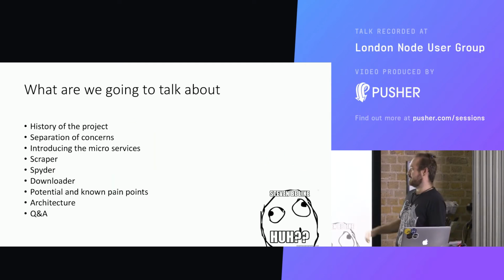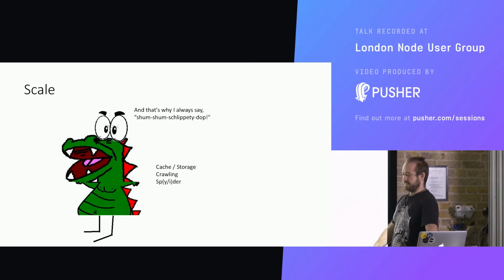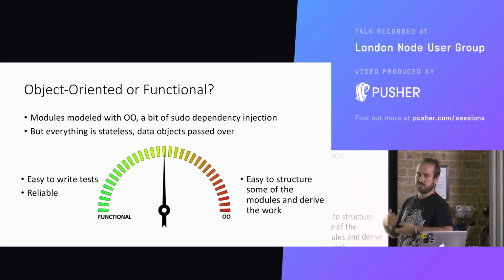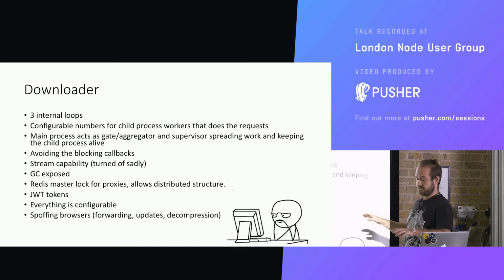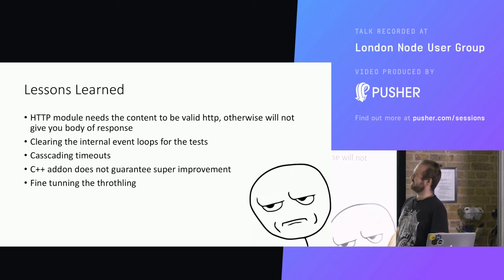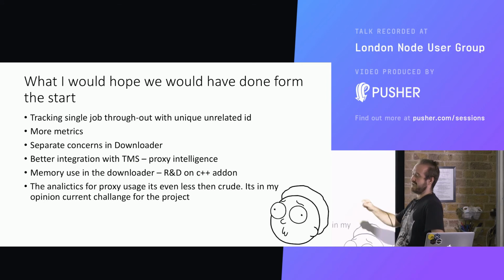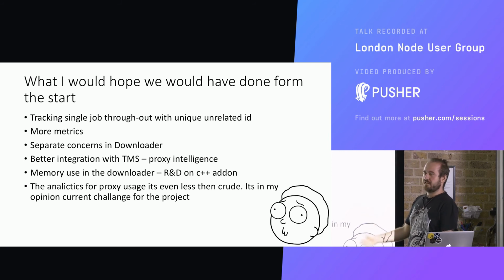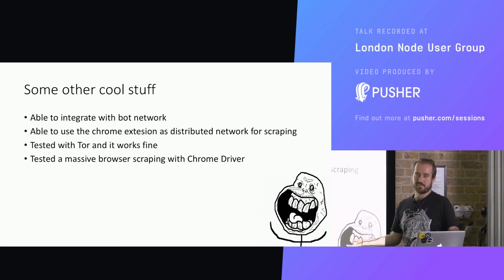Scraping With Node.js and a bit of Golang